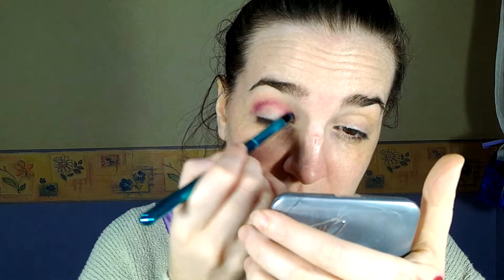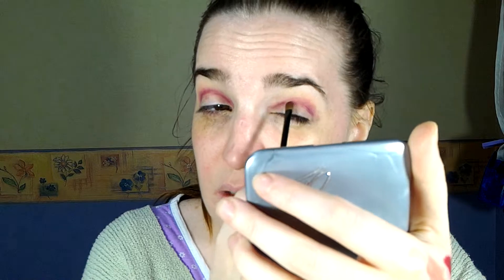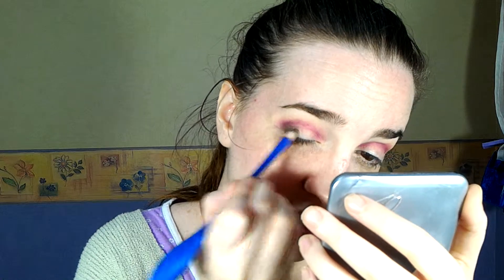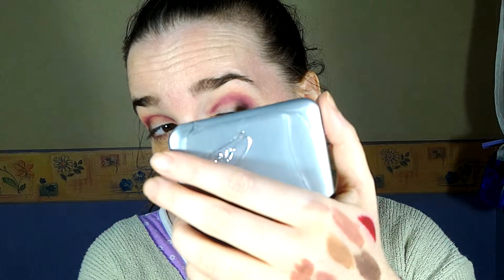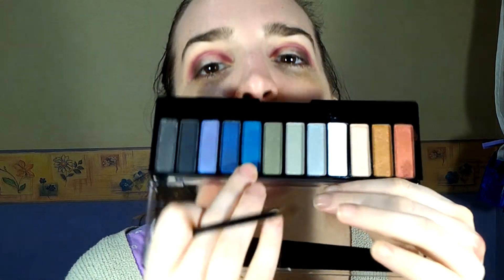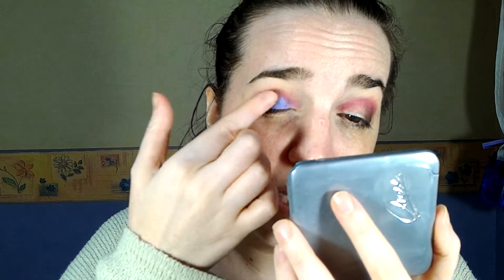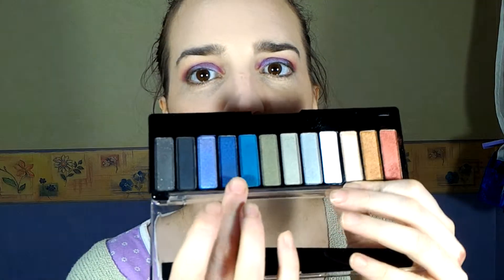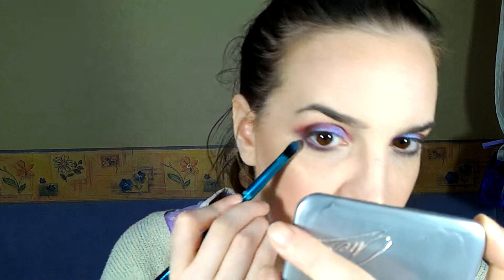Full face of makeup: teamprojectpan + Try on haul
Hi there... Today's video I'm showing you two concepts: full face of using some of my teamprojectpan and some of the haul.

I filmed this on my birthday (April, 7th)... and the lipstick swatches, got me thinking: I need them all now... (I lost a 2x1 in lipsticks last week, so I couldn't get at least 2 shades I wanted... 😢😢😢)

This is the website... this is how big a drugstore in my country can be

PS: the Rimmel Magnif'eyes shades are amazing... and the Soda Pop smells incredible (and it's amazing too). Some shades are the same as some I already have... but that means I can do more eye looks with them before running out of them, right???

Amazing means the pigmentation is great!!! 😉😉😉

Social media (Twitter, Snapchat and Instagram) @dbmparanoid
Camera used: ASUS ZenFone 2. (My phone's camera).

If you enjoyed this video, please give it a Thumb Up 👍.